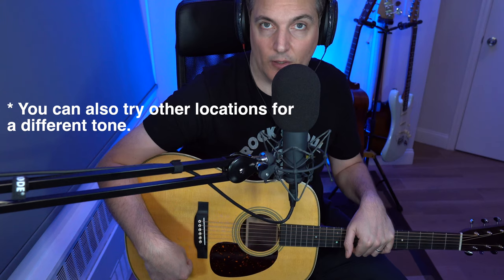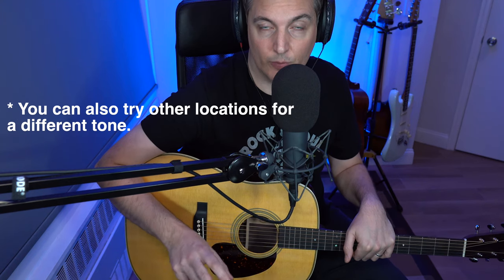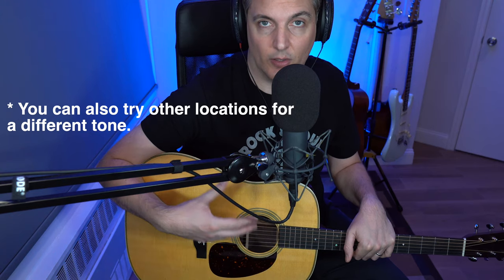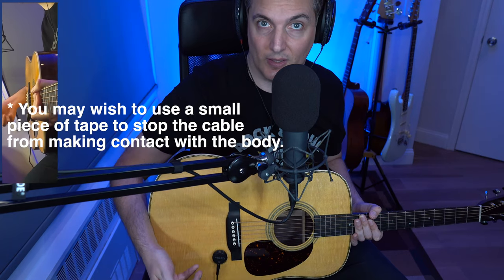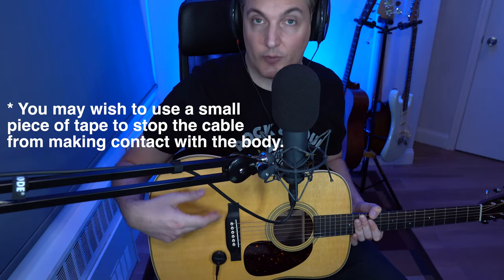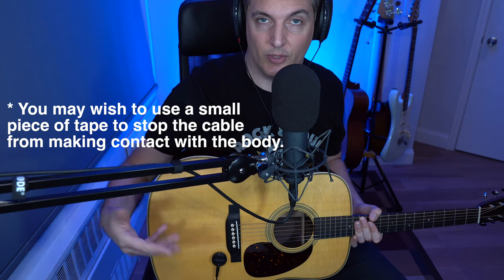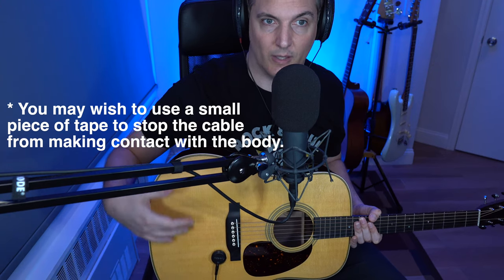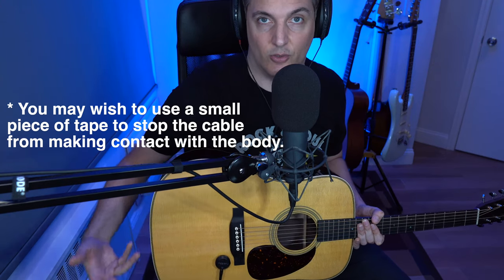Acoustic Guitar Pickups #13 - The 'Cling On'